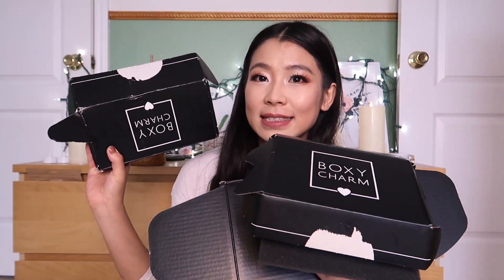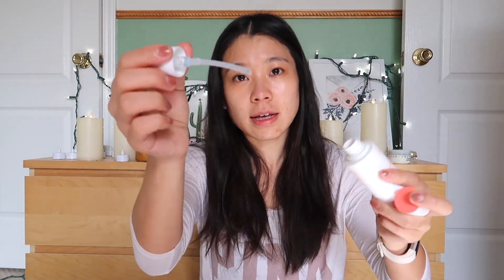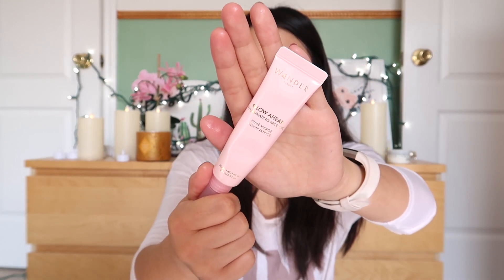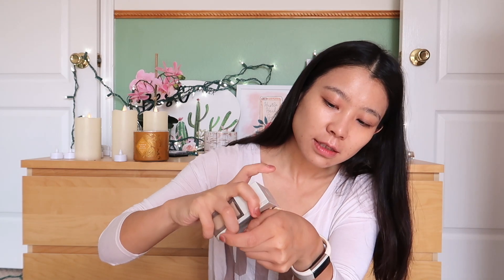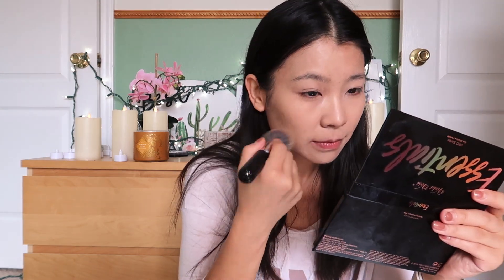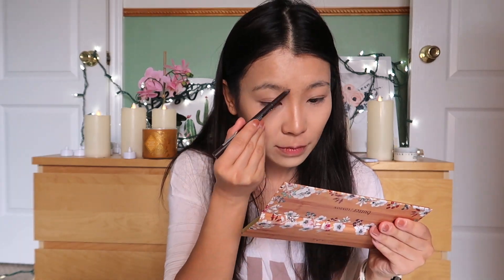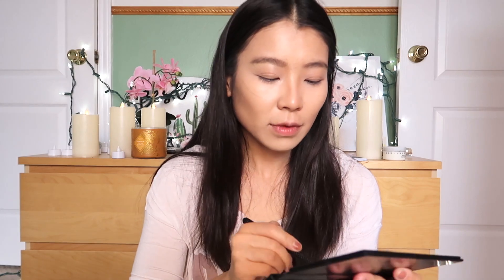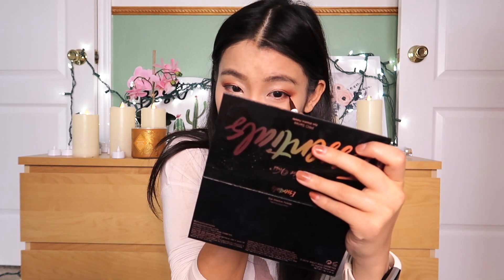GRWM Use Boxycharm items! Violet Voss, Sunday Riley, Wander Beauty, Peach&lily, Tarte, etc.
In this video we will get ready with me using everything I got from Boxycharm!
products used in this video:
I will list the products here :)